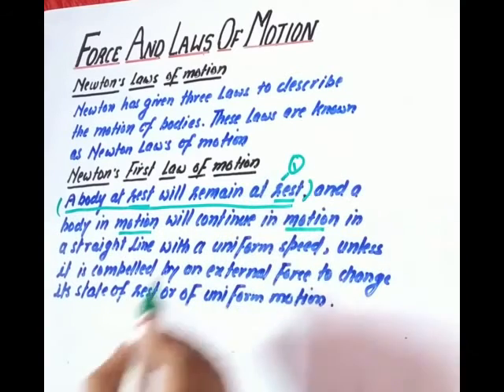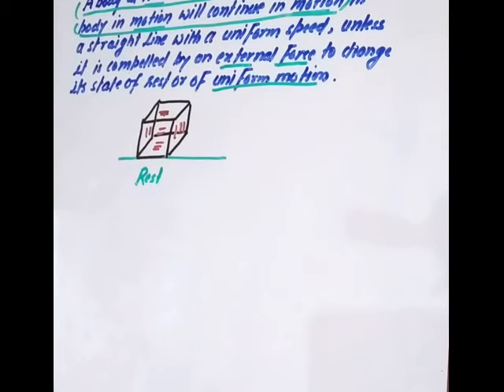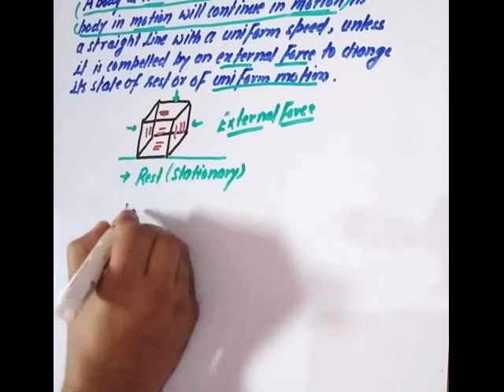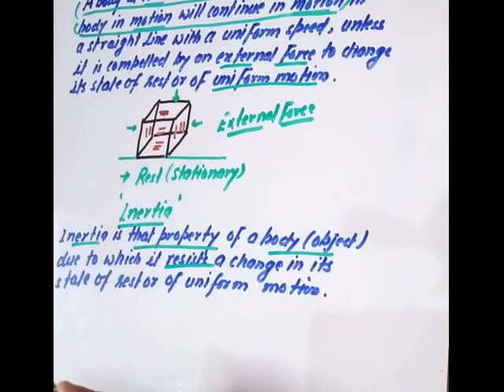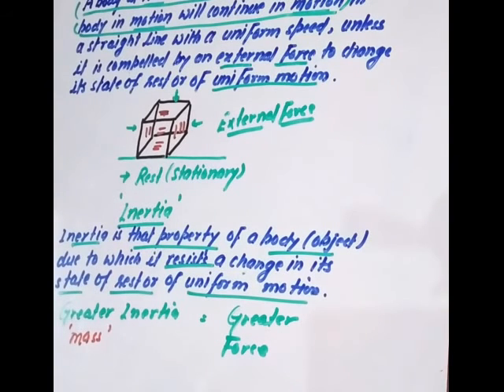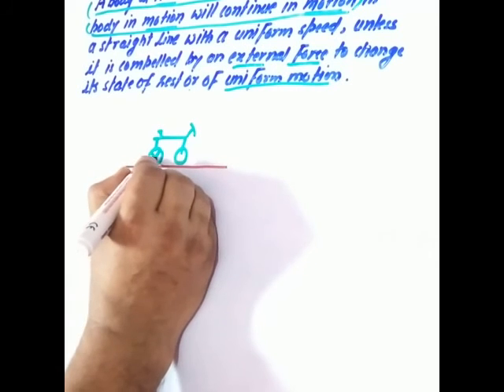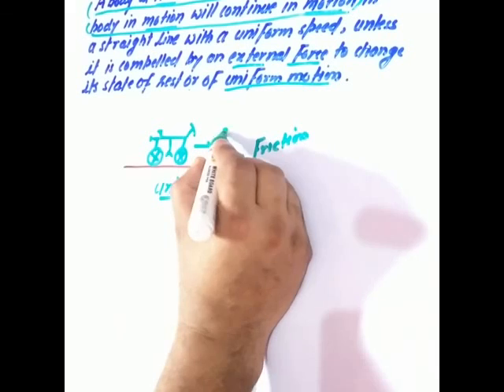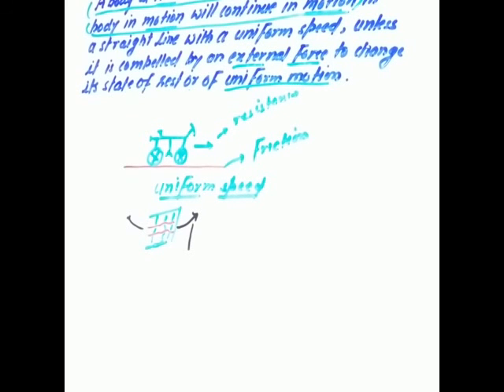Class IX, Forces and laws of motion (Newton's first law of motion/ inertia).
In this video we learn about forces and laws of motion.
There examples.